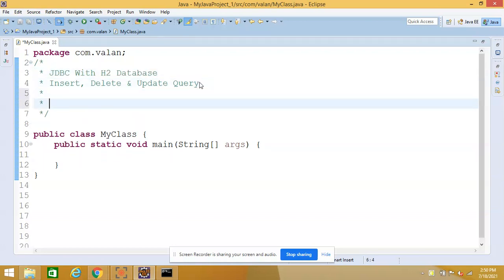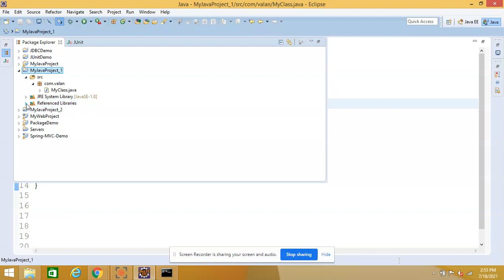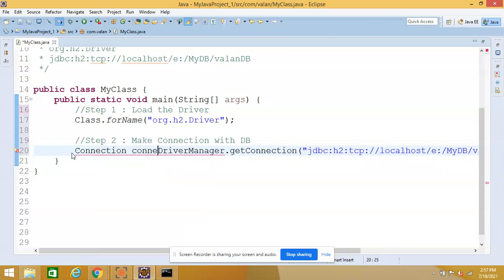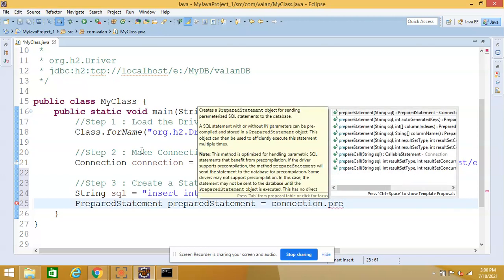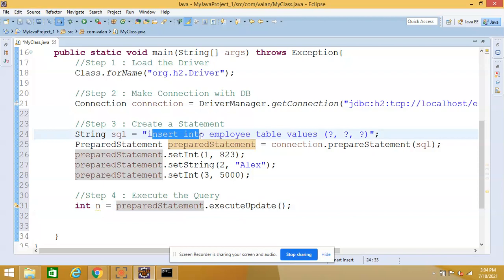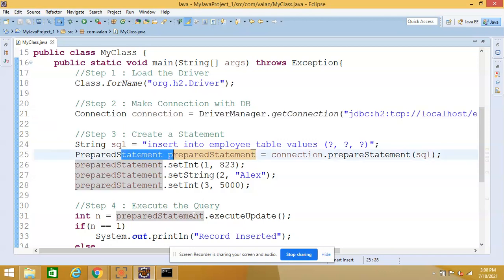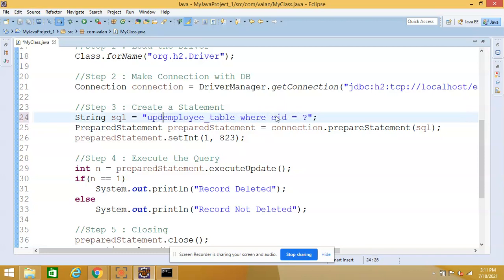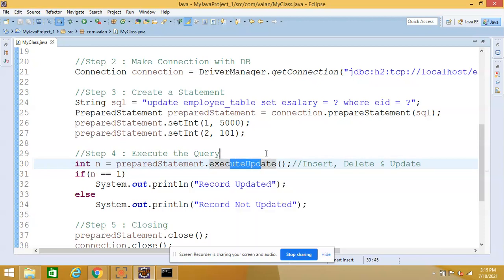JDBC Insert Delete Update